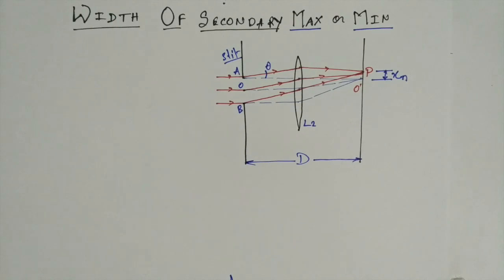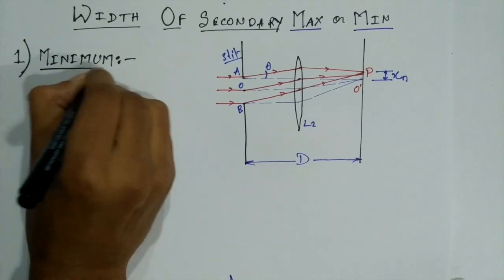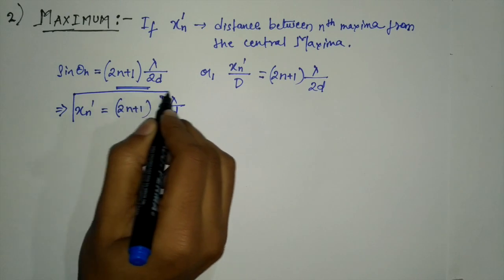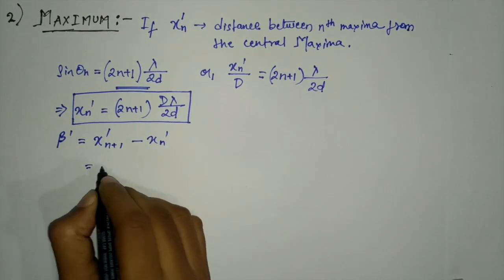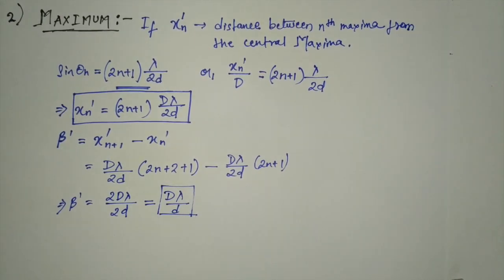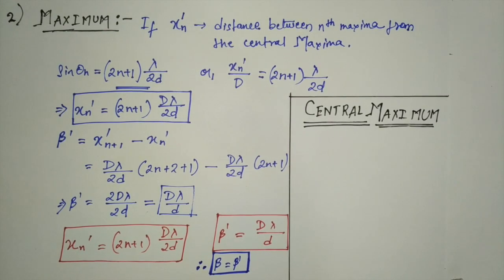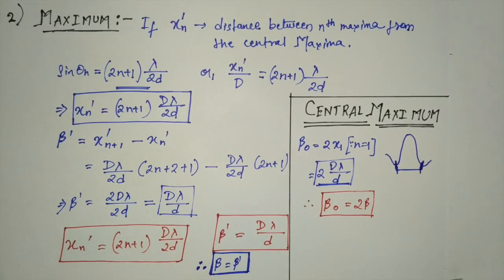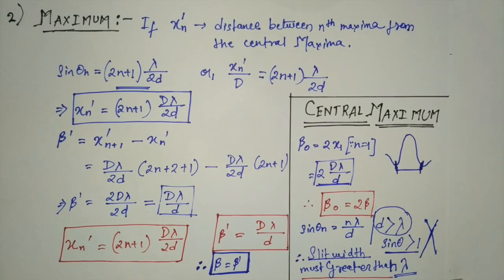Fraunhoffer Diffraction at a Single Slit: Width of Secondary Maximum or Minimum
Chapter: Fraunhoffer Diffraction at a Single Slit: Width of Secondary Maximum or Minimum
Subject: Physics -1 (Optics)